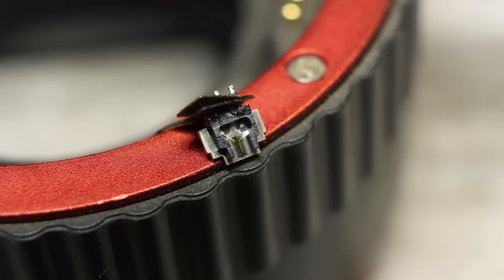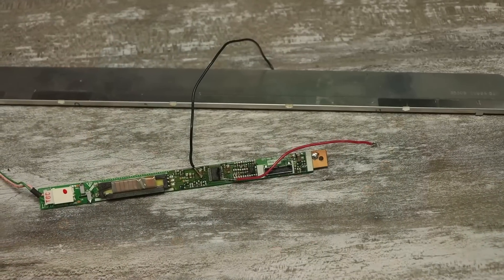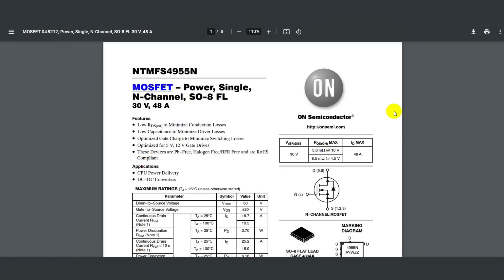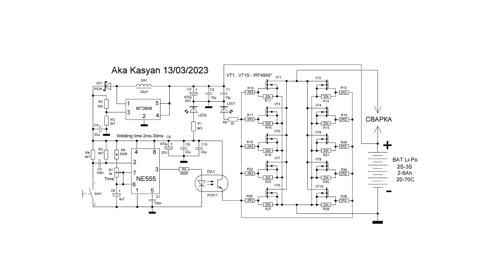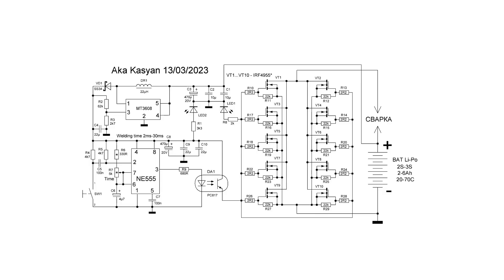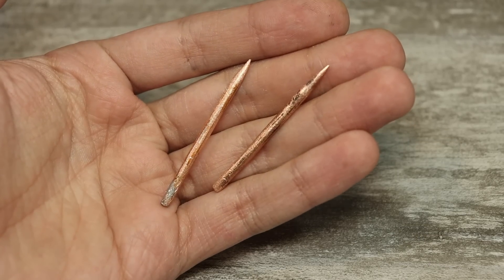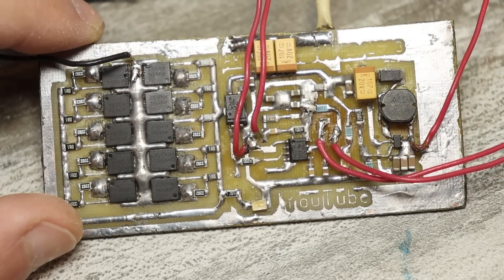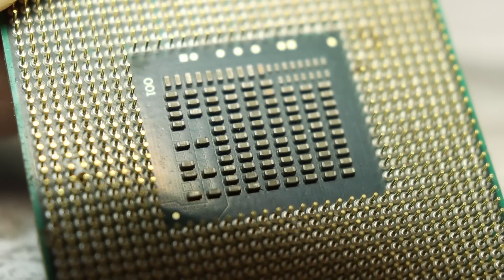What can be done from an old laptop?